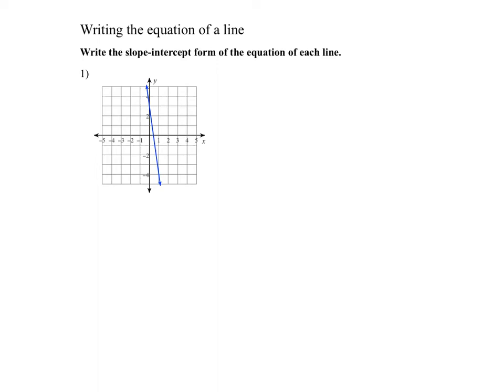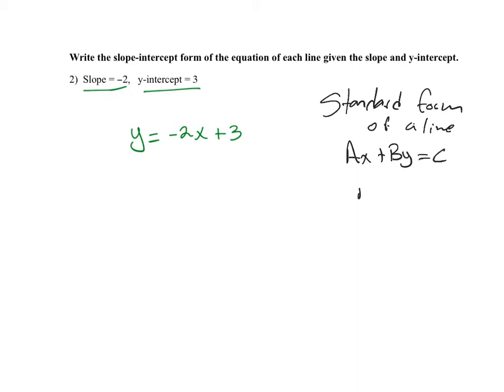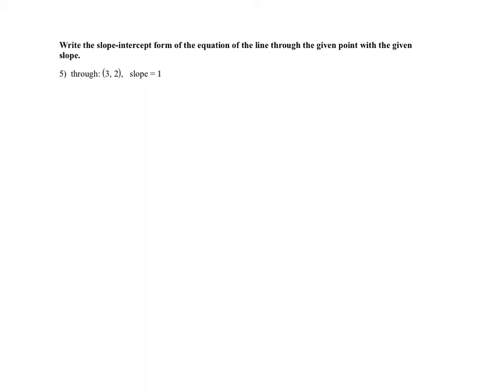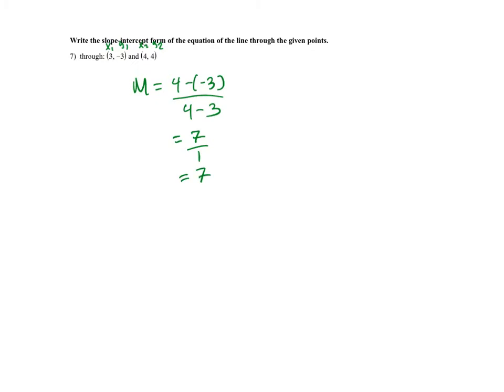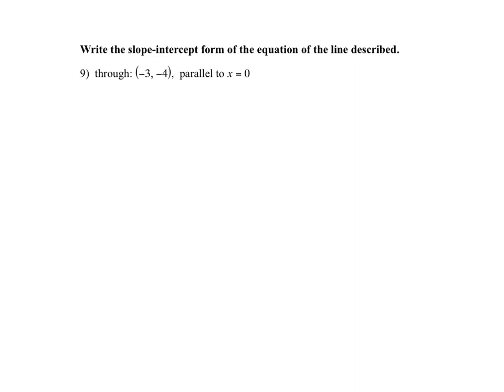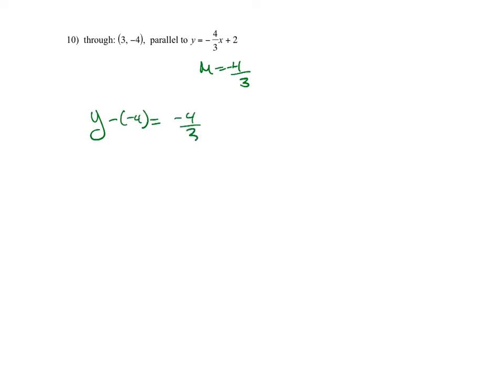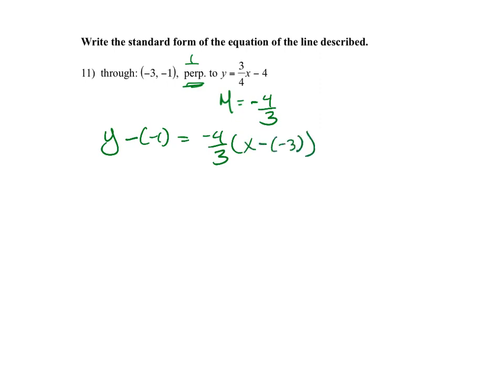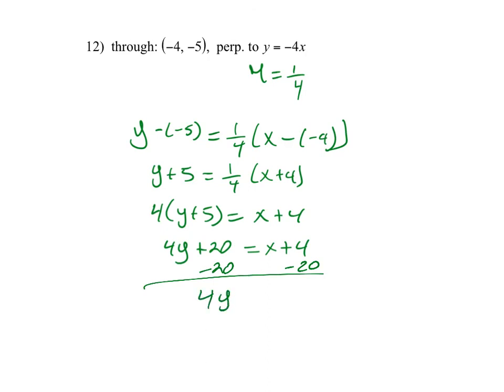Writing the equation of a line